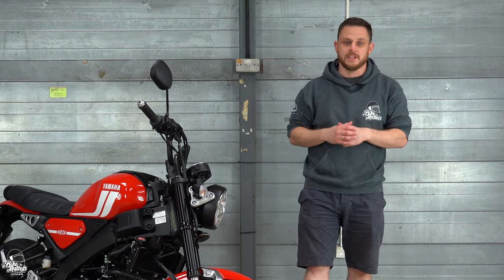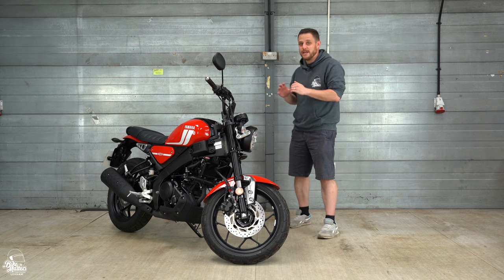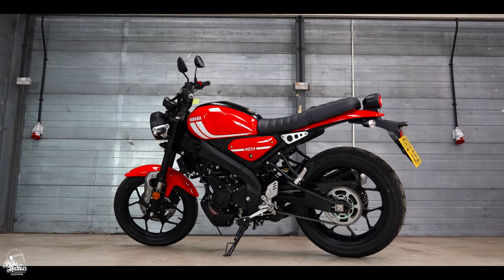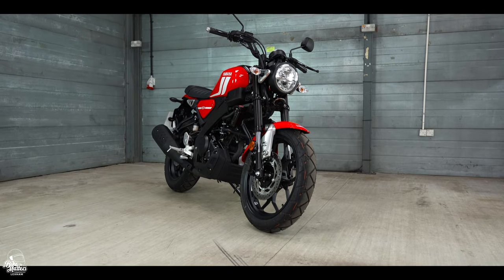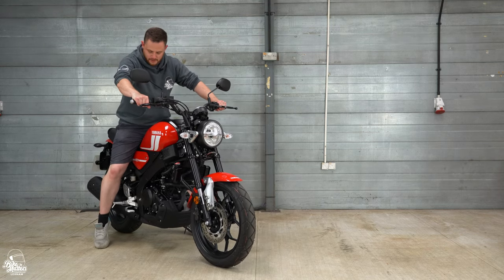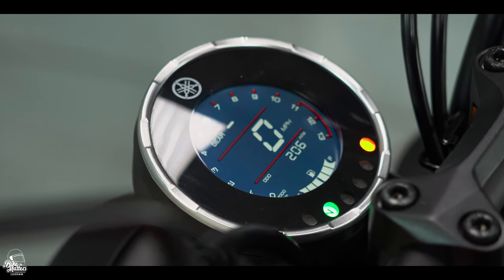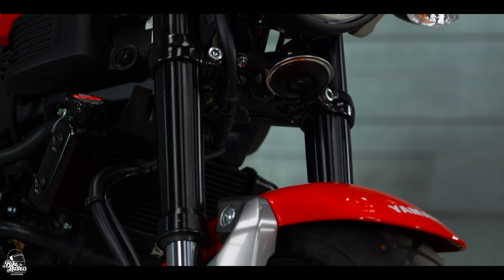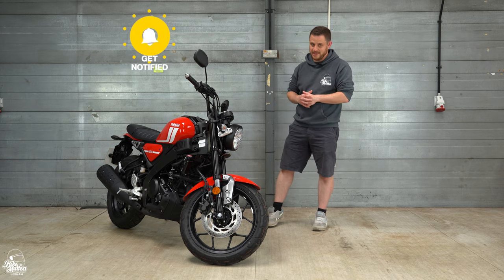2021 Yamaha XSR125 Walk Around and Spec!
Boy oh boy have we been waiting for this one! Today we taking a look round the all new for 2021, Yamaha XSR125! This bike has been attracting some serious attention and nothing but praise from both new and experienced riders, so we couldn't wait to get our hands on it! So with that being said, join us we take our initial look at this awesome 125cc machine, the Yamaha XSR 125!

Lexham Insurance are Moped, Scooter & Motorcycle Insurance Specialists in the UK and help keep this channel fueled and revving out content! For BikeMatters they also have an exclusive £20 discount off a moped, scooter or motorcycle insurance policy! Terms & Conditions apply.